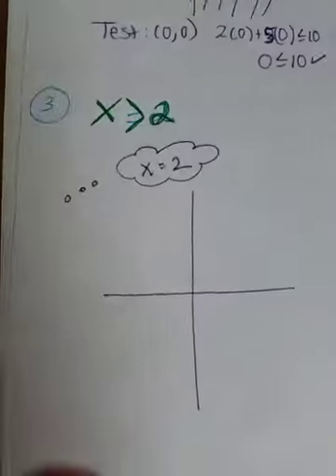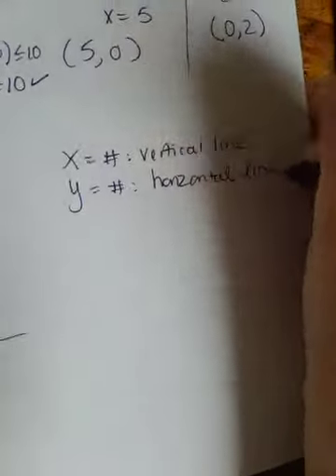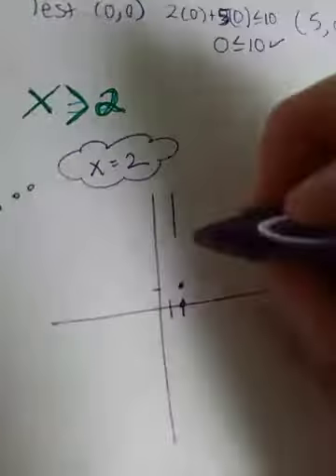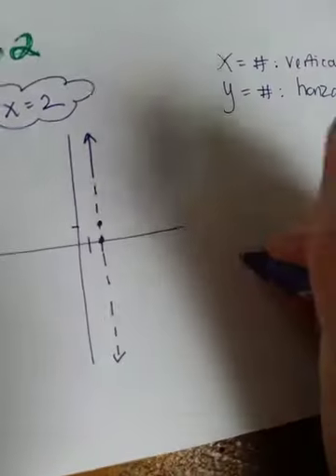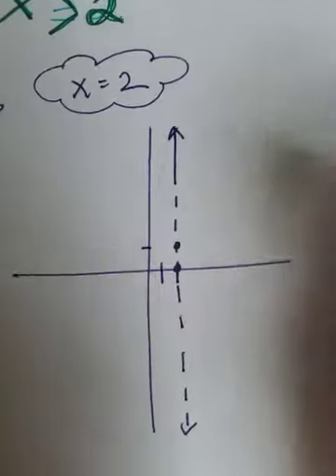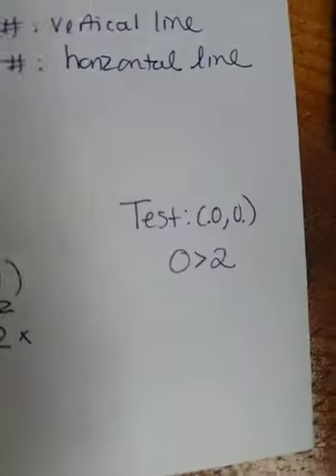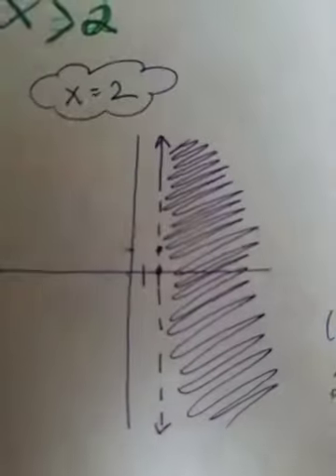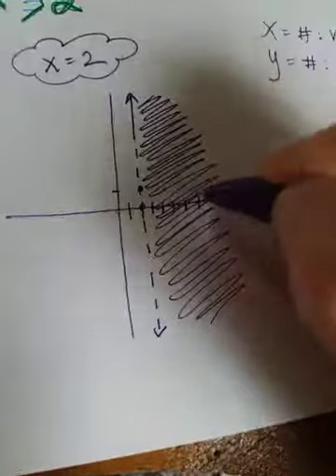A1P2CP Graphing Linear Inequalities #3